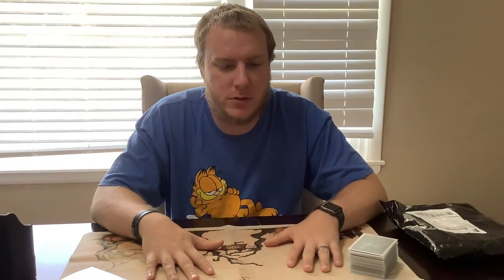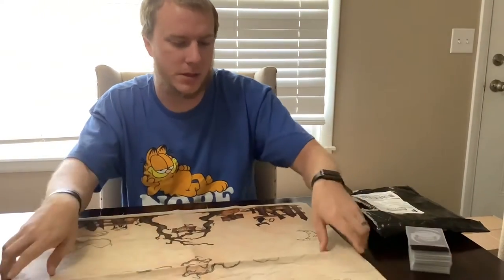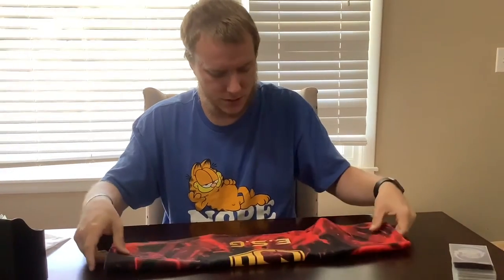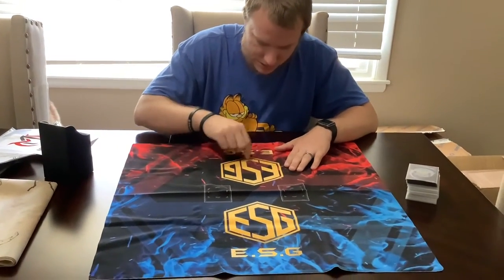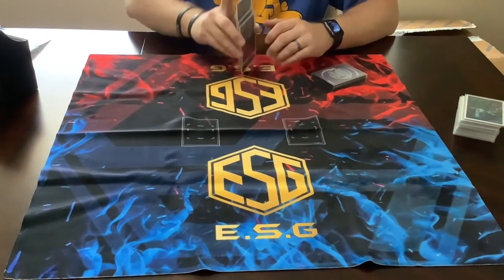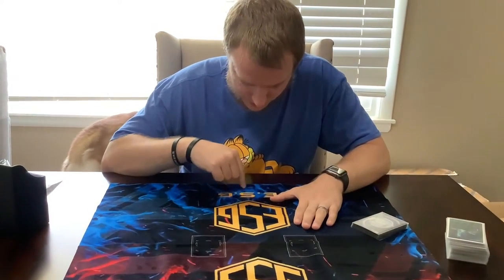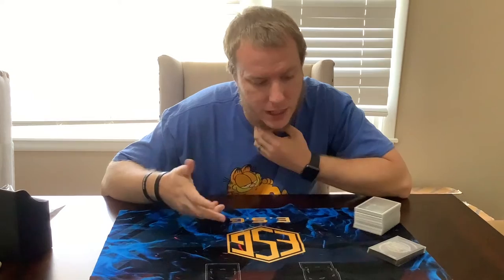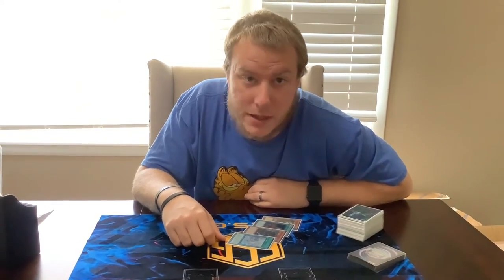MetaMats Review. First Impressions! 2 player Mat! Custom Made!